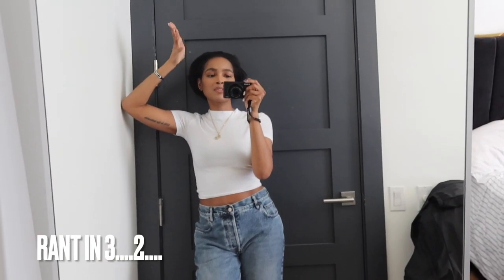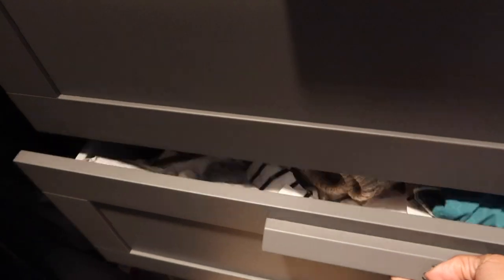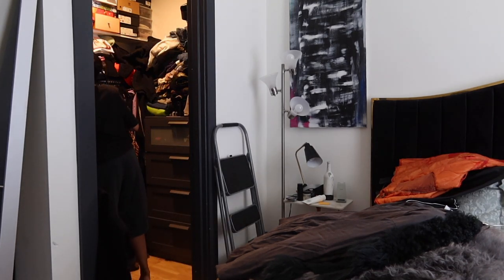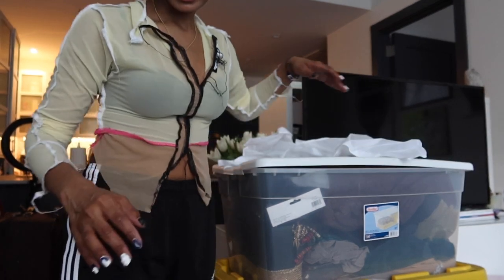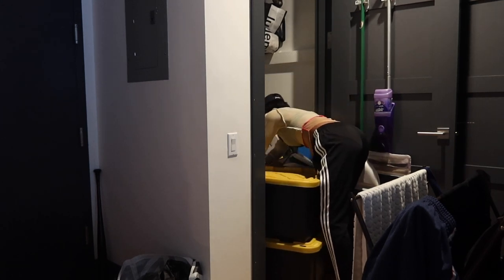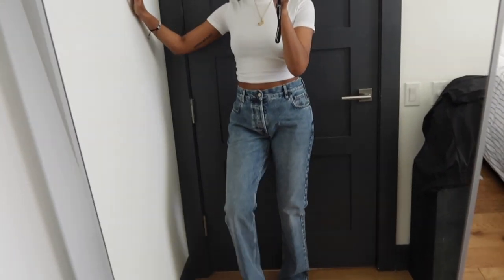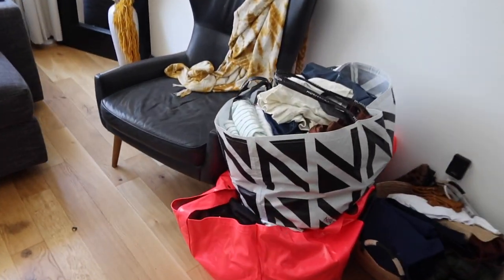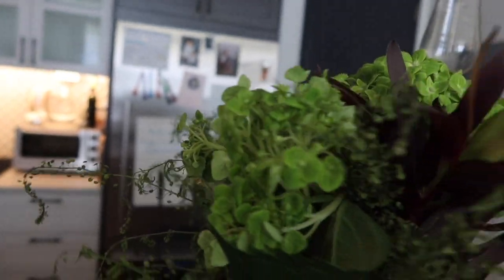WARDROBE FLIP - SEASONAL CLOSET UPDATE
HI COOKIES! TODAY IM SHARING MY PROCESS TO UPDATE MY CLOSET FOR THE NEW SEASON. THIS IS MY FAVORITE PRACTICE TO DO BEFORE DOING ANY SEASONAL SHOPPING BECAUSE REMINDS ME TO SHOP MY CLOSET! I HOPE YOU ENJOY IT.

ITEMS THAT WERE HIGHLIGHTED THROUGH OUT THE VIDEO

CB2 PLATE

Piece and Love,
Carolyn